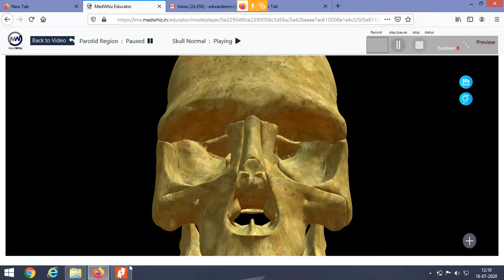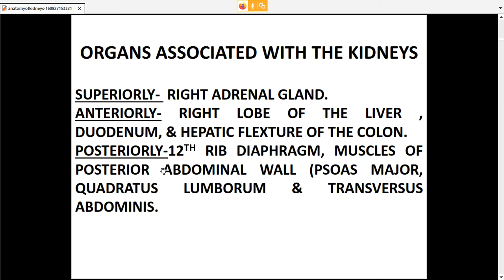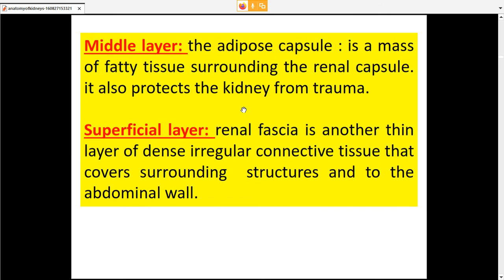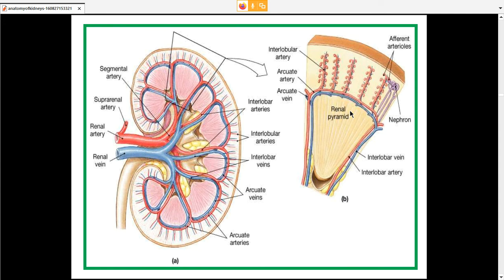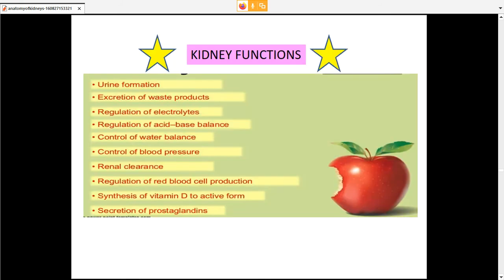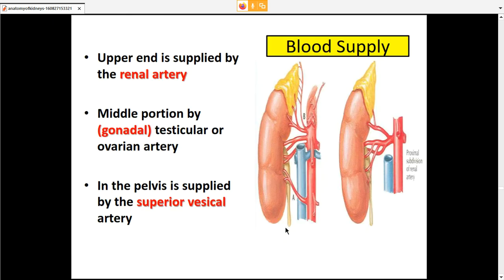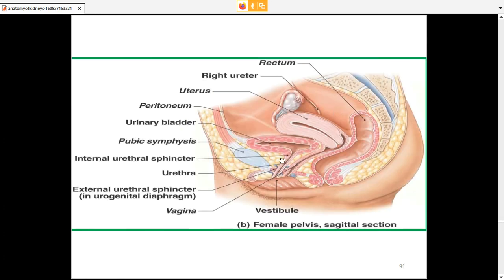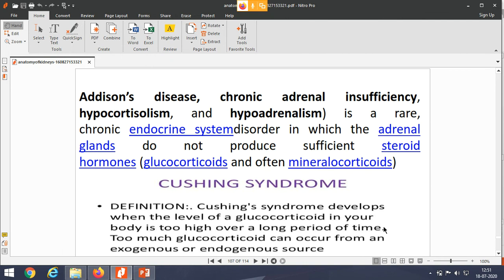Excretory system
This video is meant for para medical students...